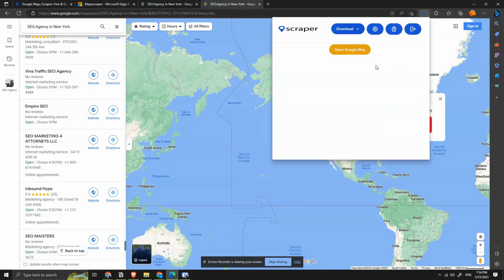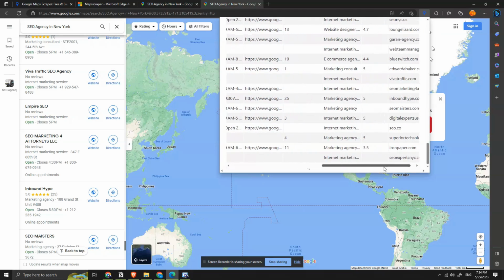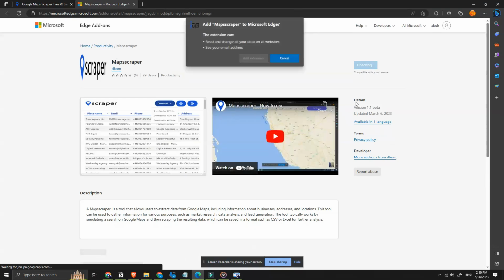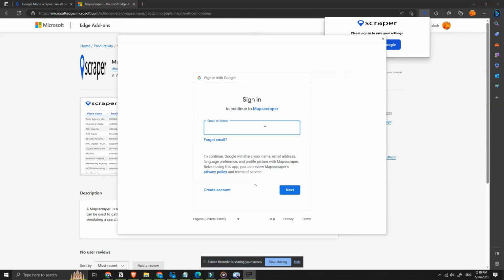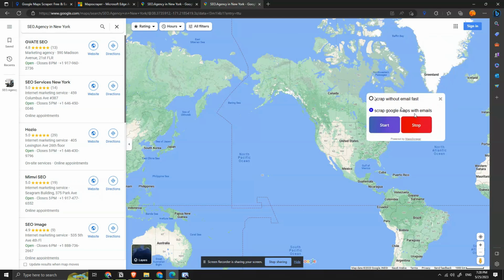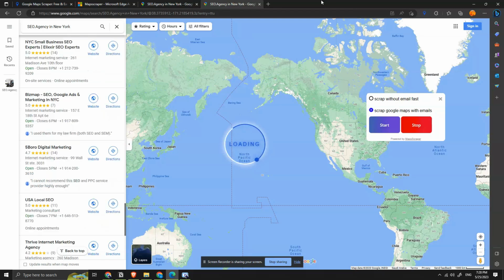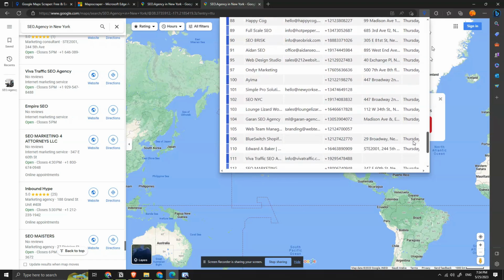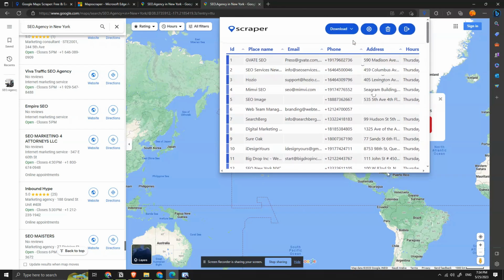Best Google Maps Data Scraper 2024 - How to scape data from google maps easily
In this video, I'll show you how to use Google Maps Scraper to collect emails and leads. mapsscraper  is a powerful tool that can be used to extract data from Google Maps. This data can be used for a variety of purposes, such as lead generation, marketing, and research.

In this video, I'll show you how to use Google Maps Scraper to:

Find businesses in your target market
Save the data to a excel file

I'll also show you some tips for using Google Maps Scraper effectively.

scraped data in the video

SEO Agency in New York

travel agency in dubai

hotels north jeddah